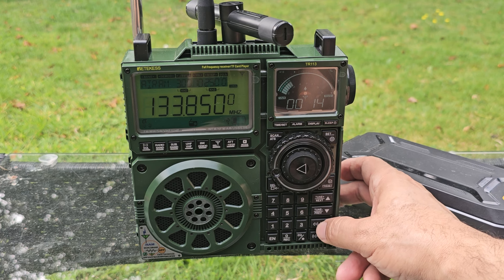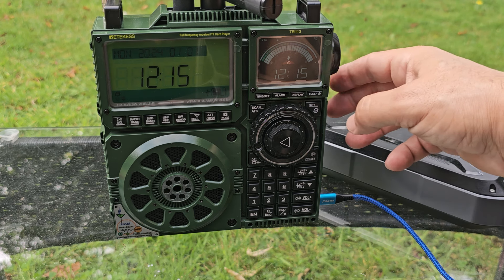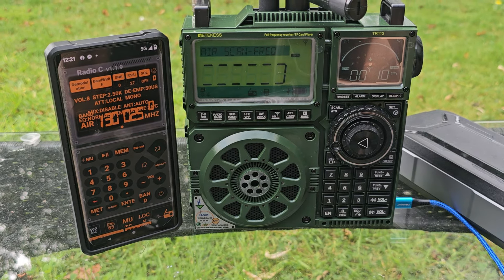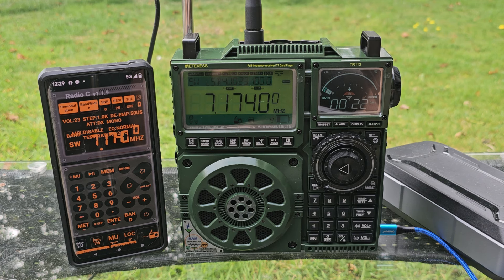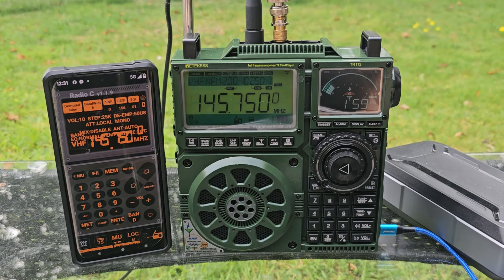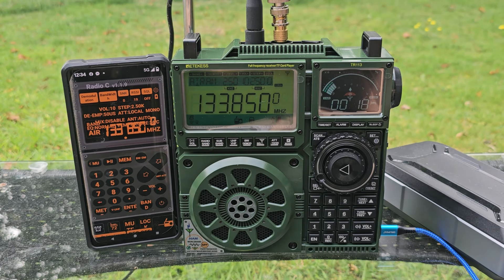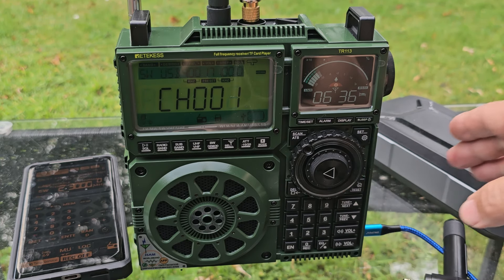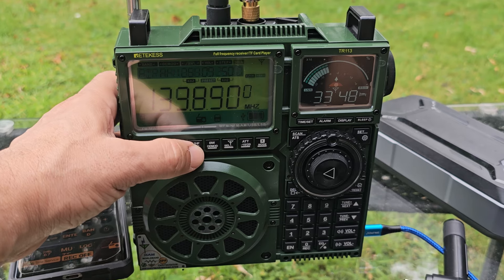Retekess TR113 - All Band Receiver - Portable Set Up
ALIEXPRESS BUDGET OPTION TR111
Aliexpress TR113
RADDY RF919
Bluetooth App Download